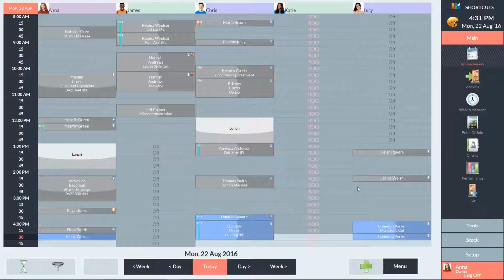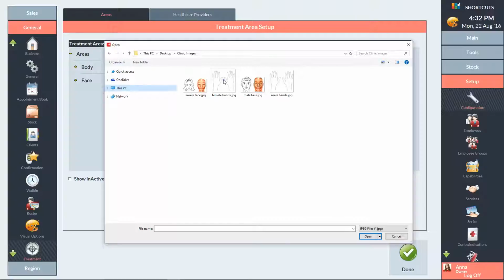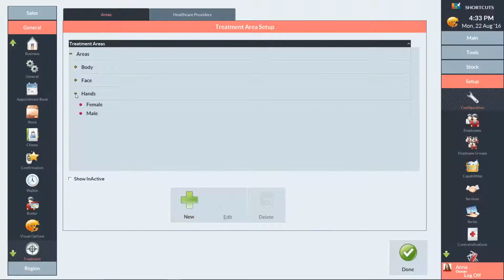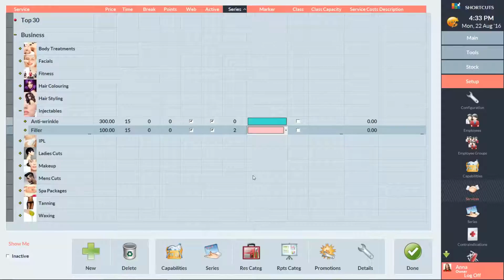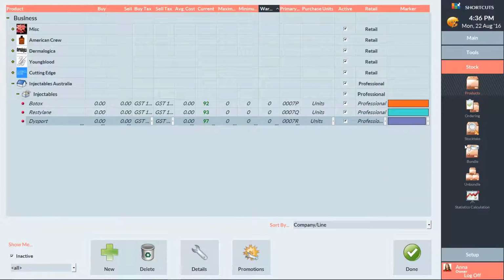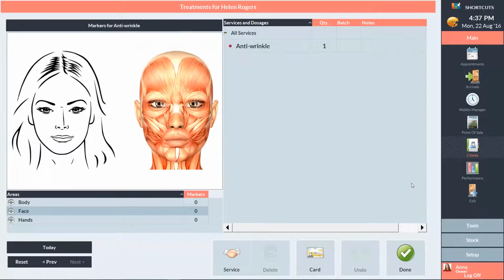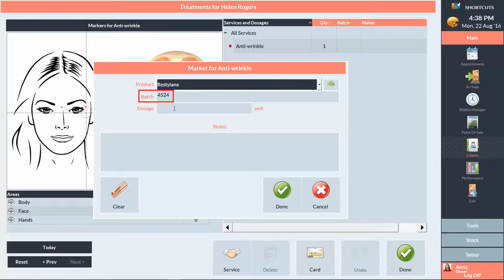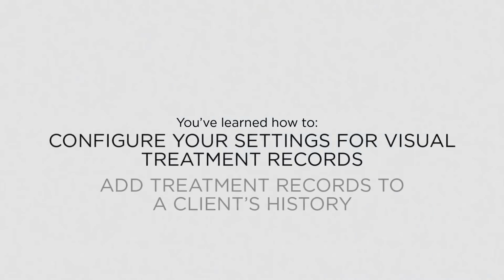Shortcuts - Setting up visual treatment records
This video demonstrates how to set up visual treatment records for clinic services, and how to add treatment records to a client's history. This feature allows you to easily see where clinic treatments have been applied on a client.